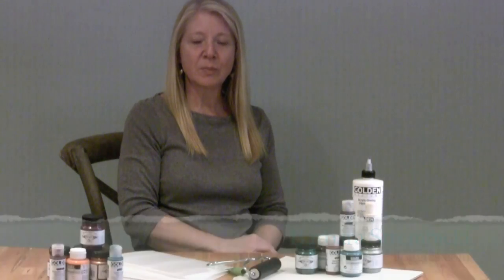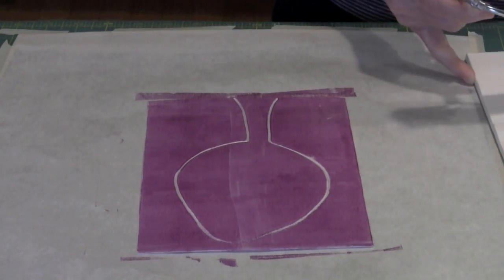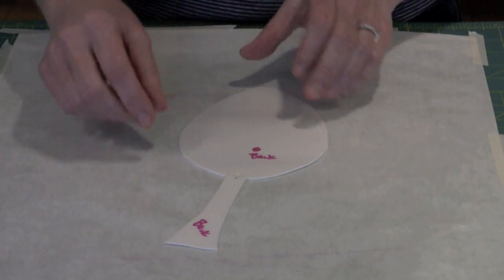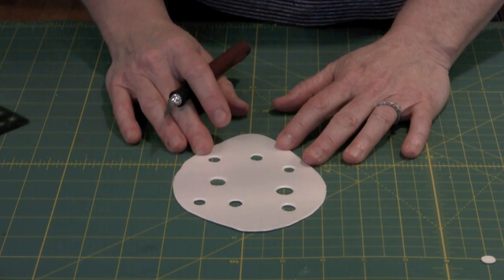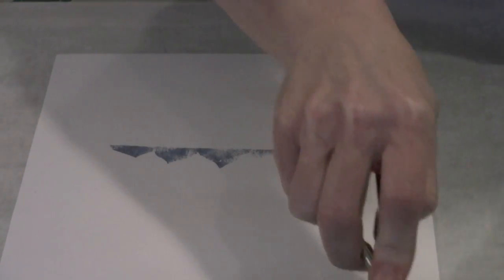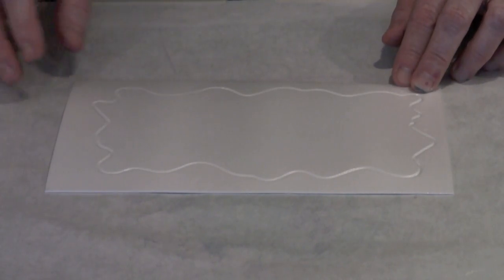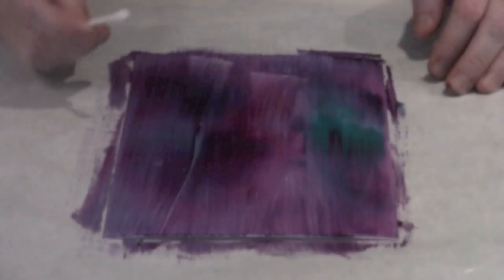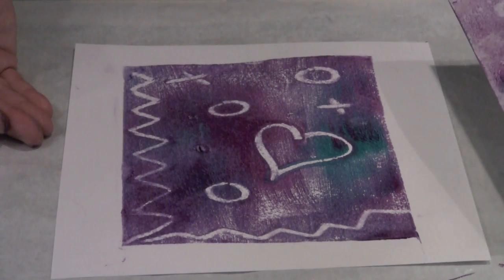Scratch Foam - More Techniques To Try! by Joggles.com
Save 15% every day at Joggles.com